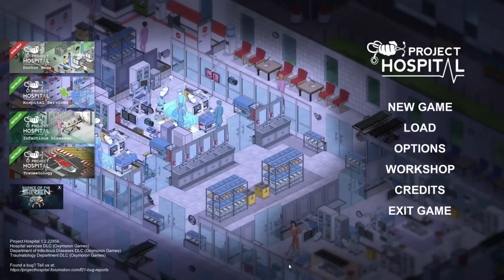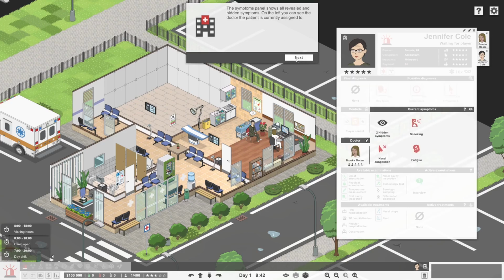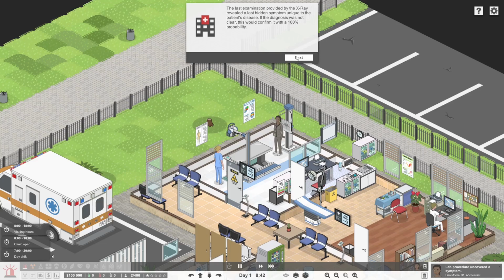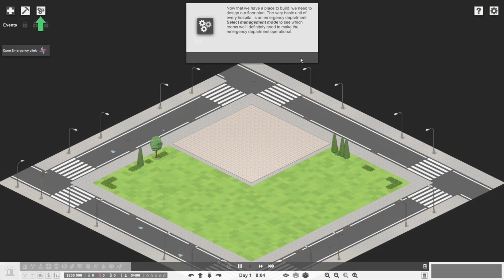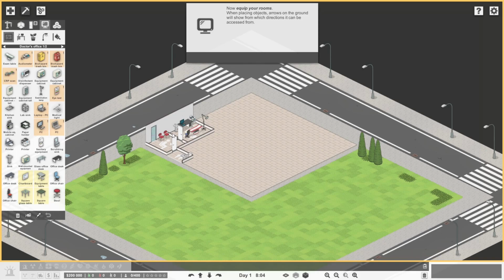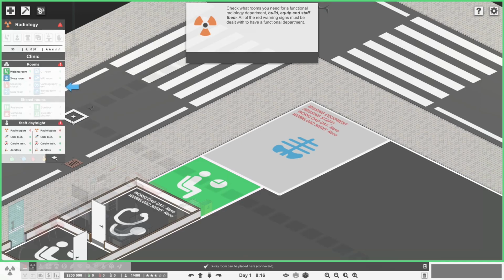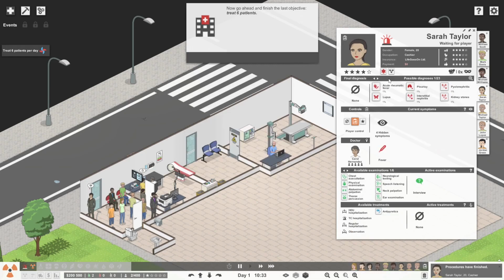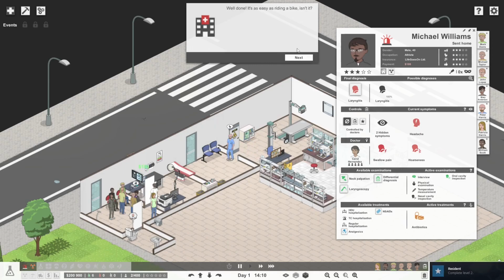WILL THIS BE THE MOST COMPLEX SIM I'VE EVER PLAYED? | Project Hospital | Let's Explore - Episode 1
The next of several new sims to appear on the channel, I take my first steps learning to run a hospital.

00:00 Intro
00:11 Thoughts on this sim
02:12 This is a lot
02:43 Game modes
03:43 Tutorial 1 start
06:00 Checking out the patient card
13:00 Our first exam
14:23 Issue diagnosis and treatment
16:28 Next patient
18:11 Getting an x-ray
22:06 Treat 4 patients
30:04 Tutorial 1 done
30:18 Starting Tutorial 2
30:59 Doing some construction
36:06 Getting rooms functional
48:51 Finally figured out
49:19 Hiring a doctor is just as tough
51:09 Building out radiology rooms
57:05 Treat 6 patients
01:12:56 Quick peek at prefabs
01:13:38 Episode wrap up